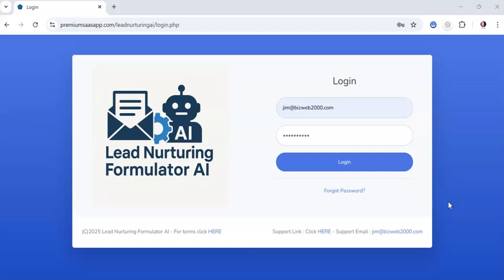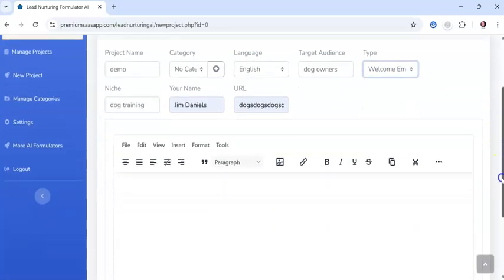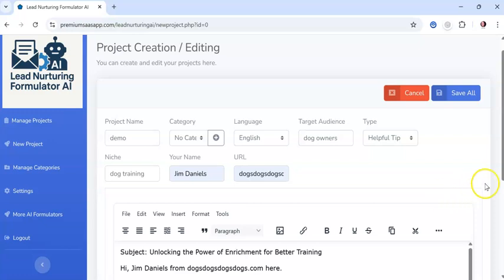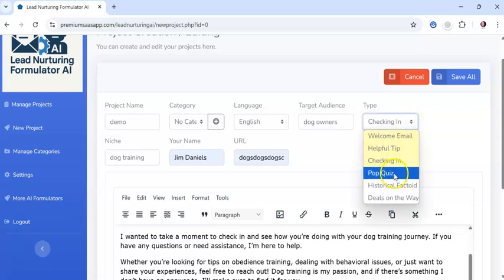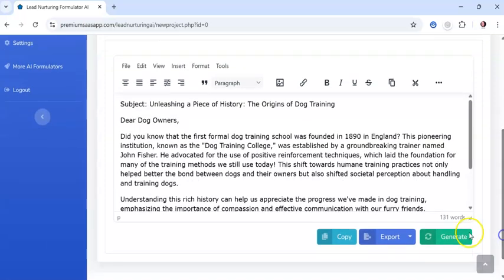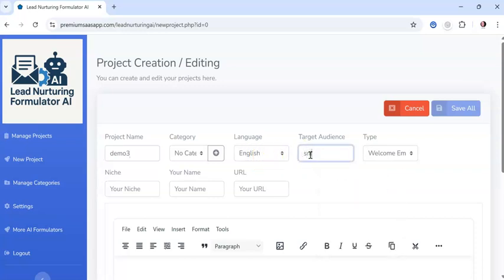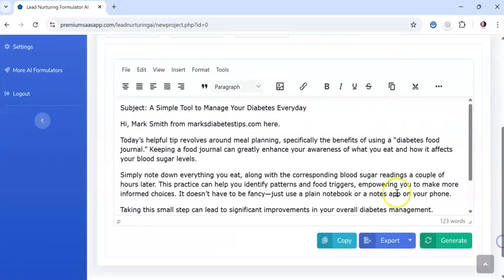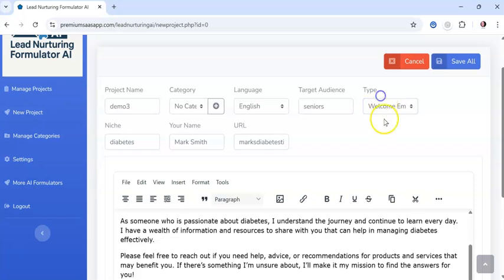Lead Nurturing Formulator AI Review and Demo Get 89%OFF | Lead Nurturing Formulator AI OTO Bonus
Here are 10 compelling reasons why Lead Nurturing Formulator AI could be a total game-changer for your business:

No Research Needed: AI instantly understands what your niche wants, saving you days of guesswork.

Copy the Top 1% Marketers: Get access to the exact strategies that deliver high conversions.

Done-For-You Campaigns: Complete email and text sequences ready to deploy.

Works in Any Niche: Enter new markets confidently-even if you’re a total beginner.

Use for Clients: Create a new income stream by offering custom lead nurturing services.

No API or OpenAI Setup: Jim covers all the technical backend; you just log in and go.

All Features Included: No annoying upsells or locked tools.

Unlimited Usage: No credits to buy or limits on how often you can use it.

One-Time Payment: No recurring fees-just pay once and get lifetime access.

Proven to Boost Profits: Build a loyal tribe that’s eager to buy your recommendations.

How Easy Is It to Use?
Whether you’re 18 or 80, this tool is designed to be incredibly user-friendly. Simply log in through your browser, enter your niche, and let the AI generate your entire lead nurturing sequence. You can even tweak the content in a built-in editor to perfectly match your voice and style.

No technical headaches, no complicated setups, and no need for your own OpenAI account or API keys. Jim’s got that covered for you.

Real Results You Can Trust
Jim’s own email campaigns regularly hit 50% open rates, a staggering achievement in the internet marketing world where 10% is often considered good. This means you don’t need a massive list to make serious income-just the right nurturing formula to keep your audience engaged and ready to buy.

Who Should Use Lead Nurturing Formulator AI?
Online marketers struggling with low email engagement

Coaches and consultants wanting to build stronger client relationships

Agency owners looking for a new service to offer clients

Newbies who want a proven system without the learning curve

Anyone ready to grow their email list into a loyal, profitable community

Pricing and Guarantee
Lead Nurturing Formulator AI is available for a one-time payment with no recurring fees. Plus, it comes with a 30-day money-back guarantee-so if you’re not thrilled, you can get a full refund, no questions asked.

Final Verdict
If you want to stop wasting time guessing what to send your leads and start building a loyal tribe that actually buys, Lead Nurturing Formulator AI is the tool you’ve been waiting for. With its AI-powered, done-for-you sequences based on a proven formula, it takes the guesswork and grunt work out of email marketing.

Don’t miss your chance to get ahead in any niche, save countless hours, and finally see the kind of email engagement and sales that can change your business forever.

Ready to see it in action? Head over to the sales page and discover how easy nurturing leads can be-because with this tool, you’ve got this!